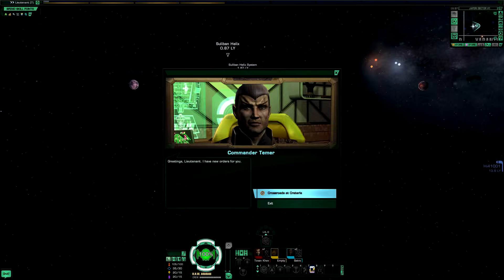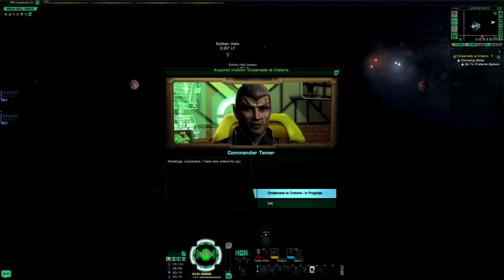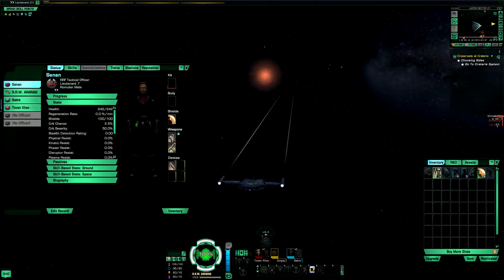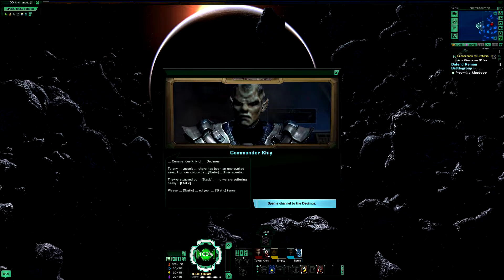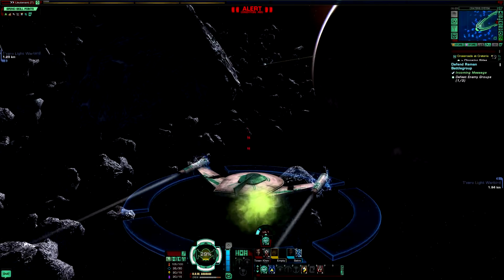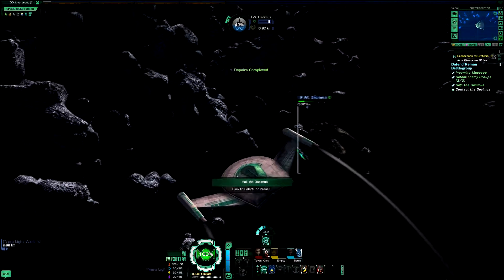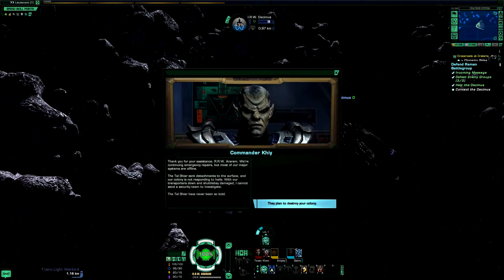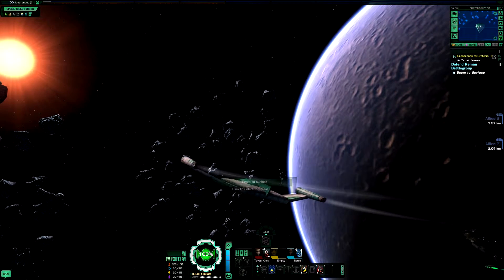Skittering Saboteurs - Star Trek Online: Romulan Arc Ep. 5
Let’s play Star Trek Online… as a Romulan! Flee your doomed homeworld! Go invisible and pop out when you’re least expected! Meet the biggest ham this side of Andromeda.

In this episode, the meet some Remans and try our best to prevent another Virinat. Oh, and the spider drones are back, too.

Star Trek Online is free to play, with optional microtransactions. You can get it…